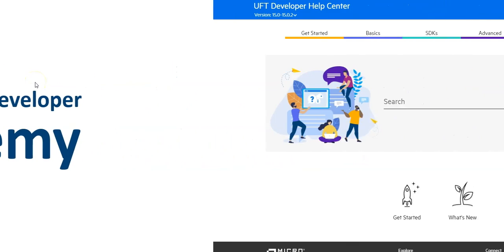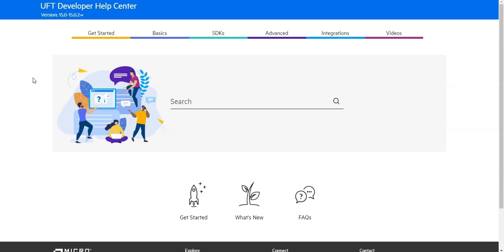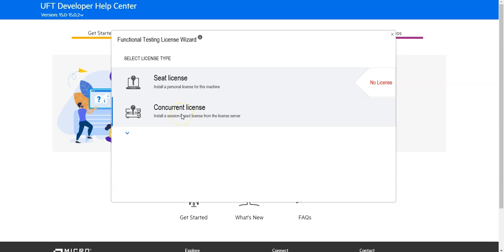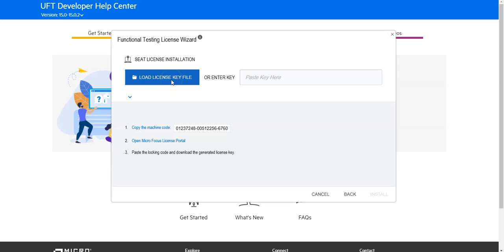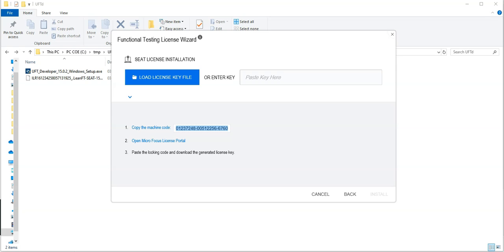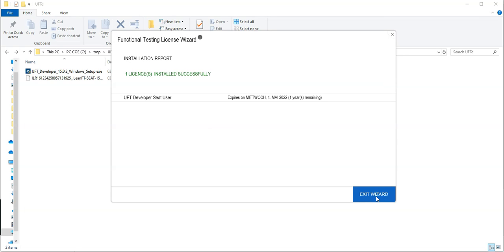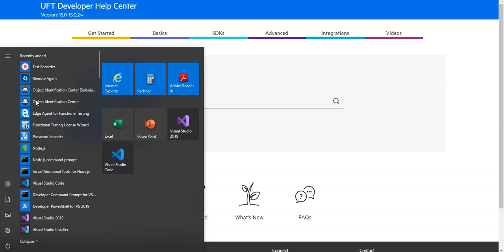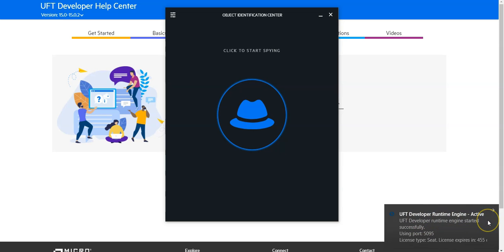Install Seat License on Windows 10 Client Machine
Upon installation, UFT Developer includes a limited-time demo license that is valid for 60 days. When this license expires, you must install a valid UFT Developer license.